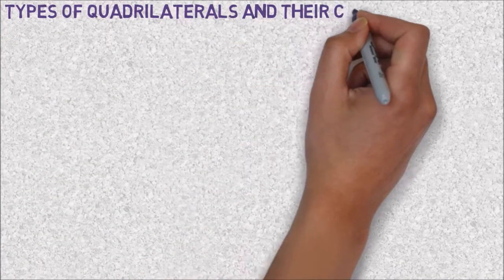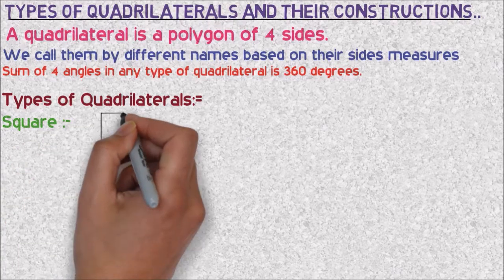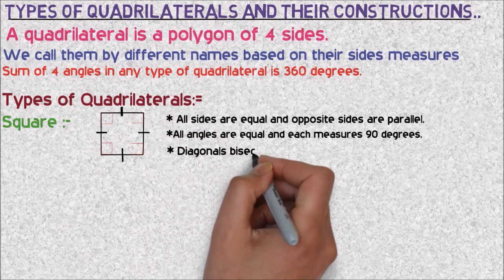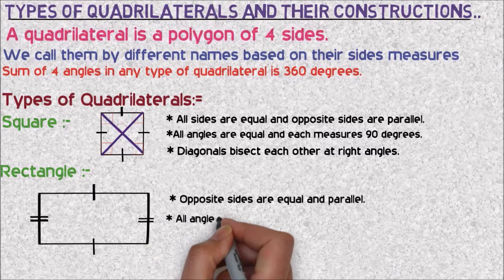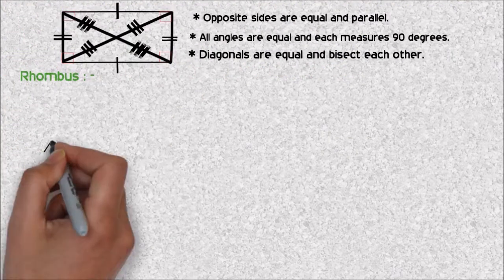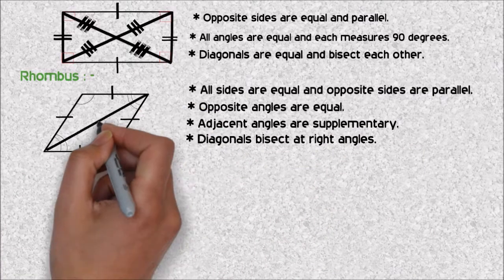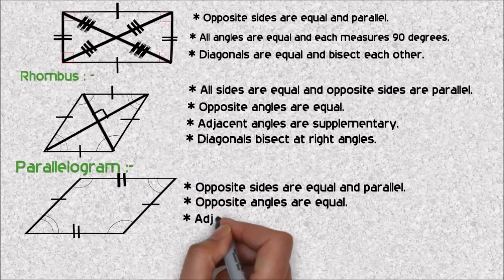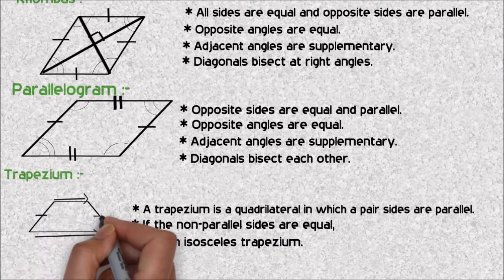Construction of Quadrilaterals Class-8 Part - 1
Basic information about quadrilaterals. Construction of the same in our next video..